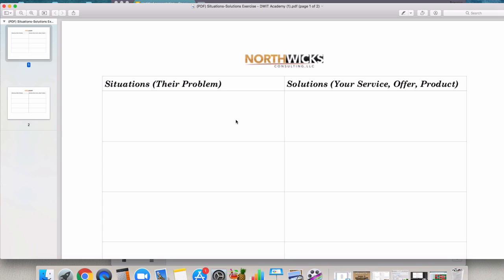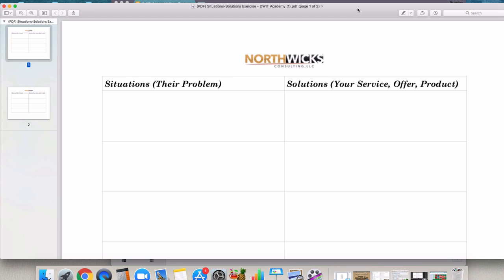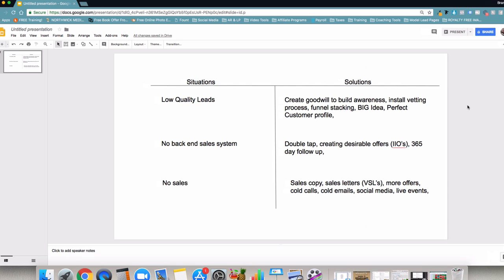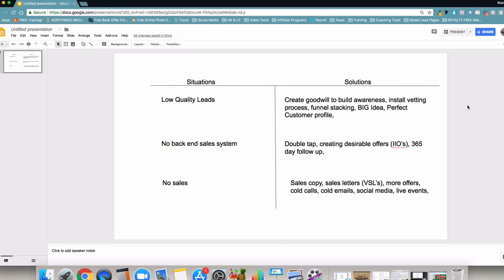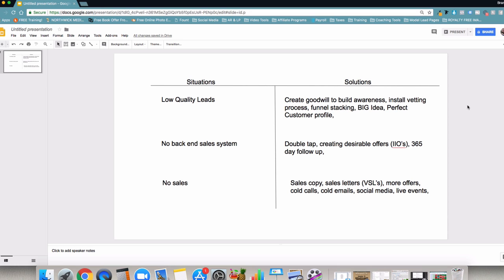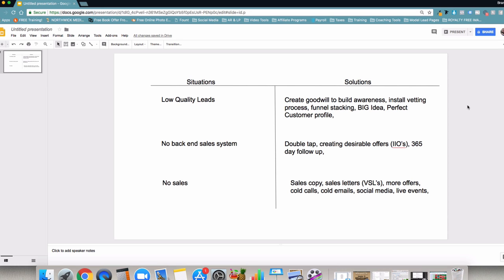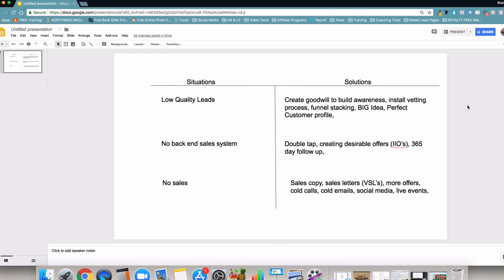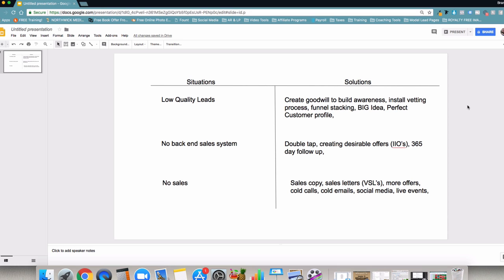How To Gain Clarity With Your Marketing Message Using The Situations And Solutions Exercise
Gain clarity and start to create better performing ad campaigns by joining Brandon's - Do Whatever It Takes Academy for FREE. com to access your 7 Day trial into the only 100% interactive Sales + Marketing training platform in the world.